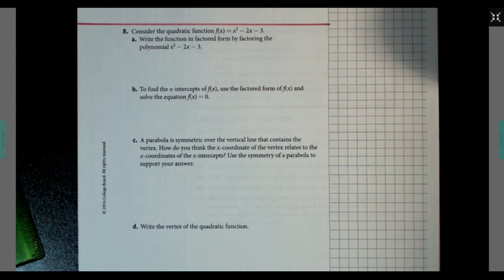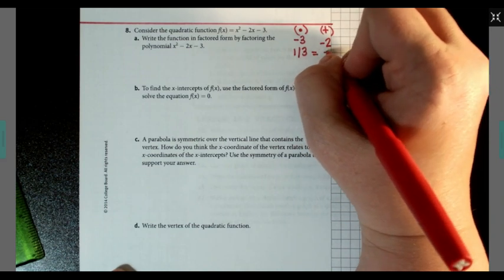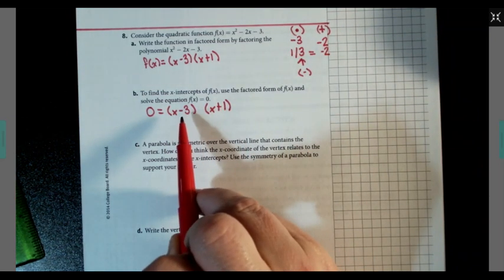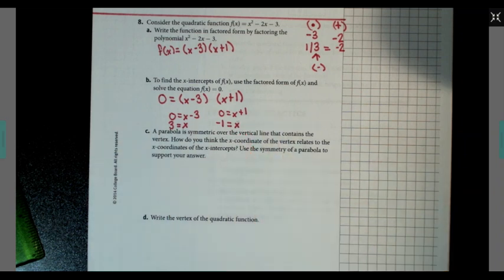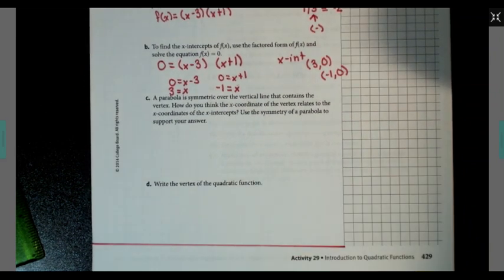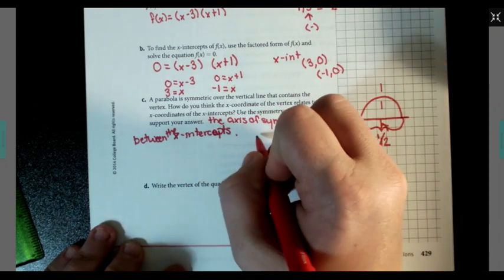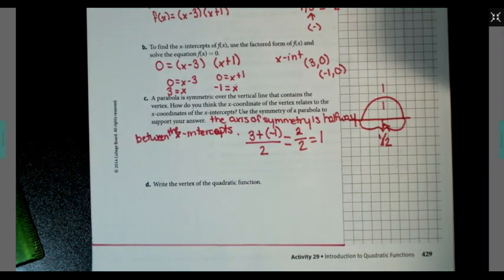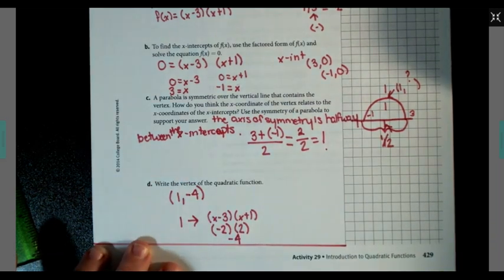Alg I Lesson 29-2, Question 8